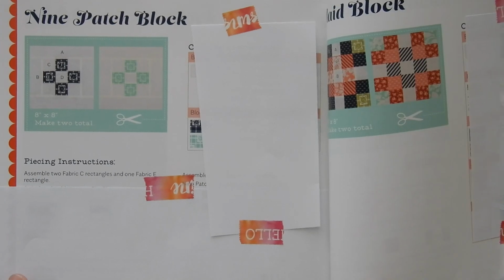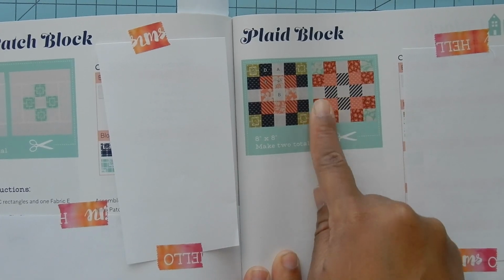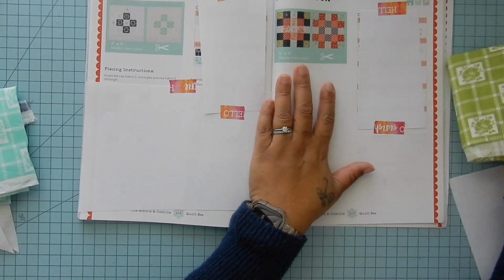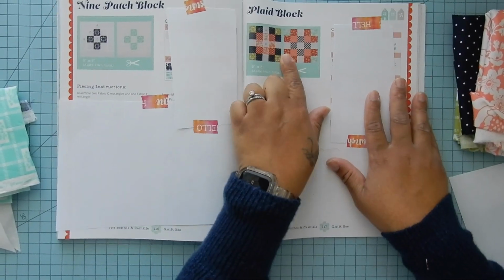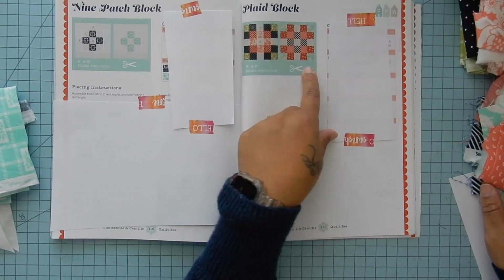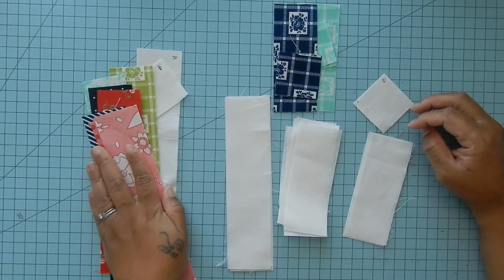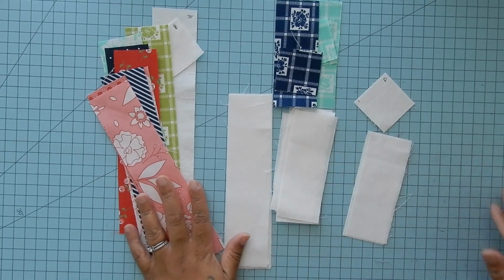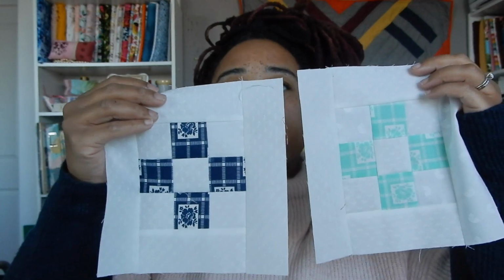Month 9 of Shine On Quilt | Crystal Heart SAL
Amazon Store Front

“Live as though life was created for you” -Maya Angelou